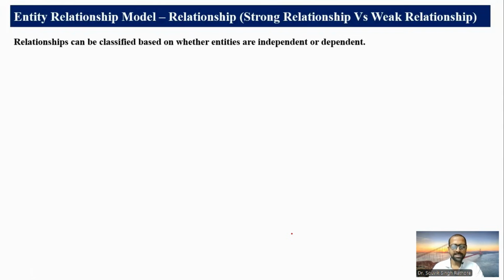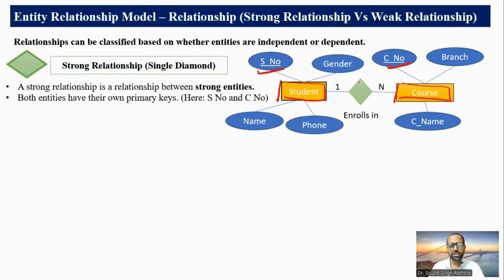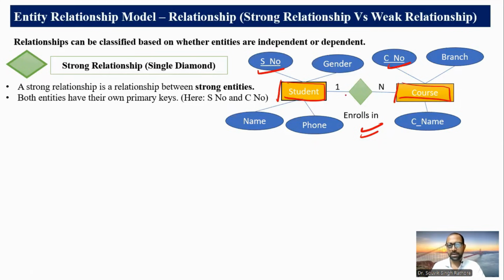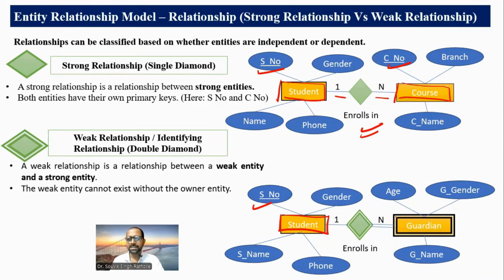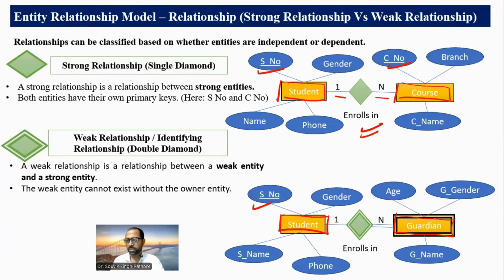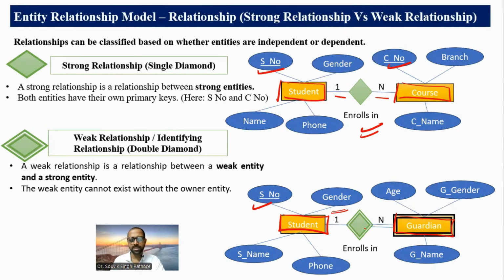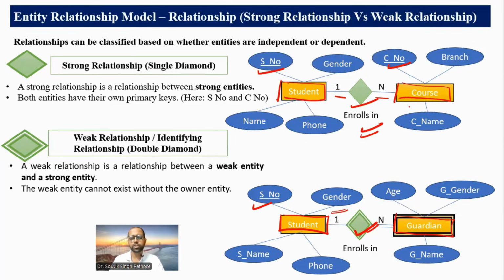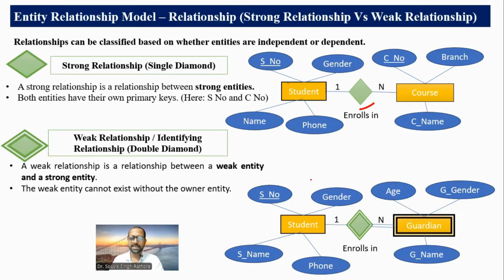DBMS Tutorial # 8 | Strong vs Weak Relationships in ER Diagram | Entity Relationship Model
In this lecture, we continue our journey into the Entity Relationship (ER) Model by understanding the difference between Strong and Weak Relationships in database design.

You will learn what makes a relationship strong or weak, how the existence of an entity can depend on another entity, and how these concepts are represented in an ER diagram. The lecture explains these concepts using simple, real-life examples to make them easy to understand.

The lecture also discusses the role of identifying relationships, existence dependency, and weak entity sets, which are important concepts for understanding advanced ER diagrams.

Topics Covered

✔ Strong Relationship
✔ Weak Relationship
✔ Difference Between Strong and Weak Relationships
✔ Existence Dependency
✔ Identifying Relationship
✔ Strong Entity Type and Weak Entity Type
✔ Role of Primary Key and Partial Key
✔ Representation in ER Diagrams
✔ Real-Life Examples of Strong and Weak Relationships
✔ Examples

Previous Lectures

📌 Introduction to the ER Model (Entity Relationship Model)
📌 Entity Type in ER Diagram
📌 Attributes and Types of Attributes in ER Diagram
📌 Relationships and Types of Relationships in ER Diagram

Upcoming Lectures

📌 Cardinality Constraints
📌 Participation Constraints
📌 ER Diagram Solved Examples
📌 Converting ER Diagram into Relational Model

• Diploma Students
• GATE Aspirants